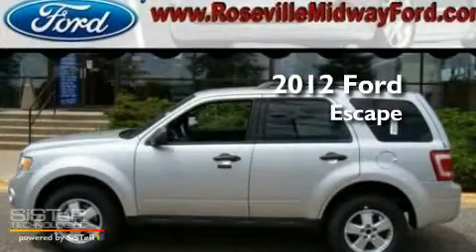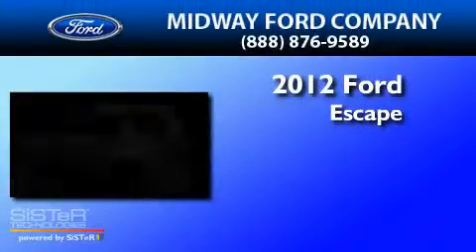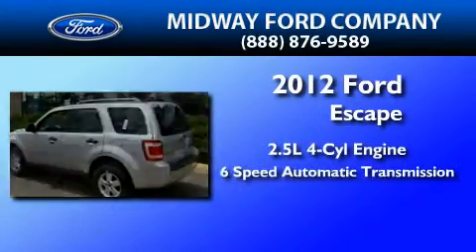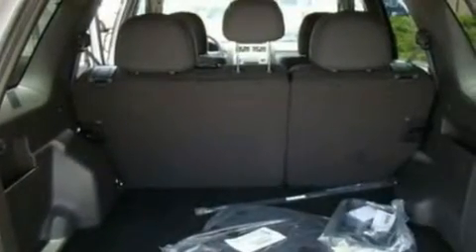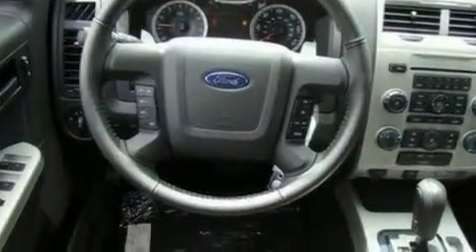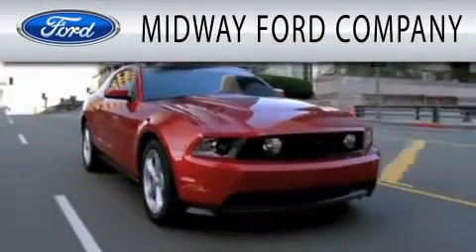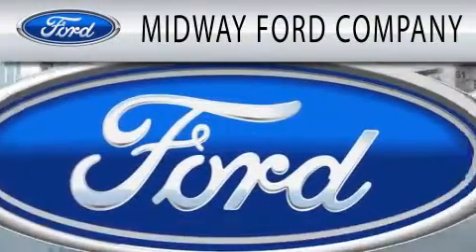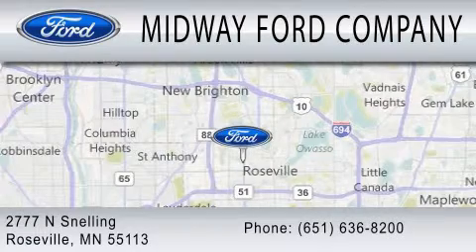2012 FORD ESCAPE MN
Year : 2012
 Make : FORD
 Model : ESCAPE
 Engine : 2.5L I4
 Trans . : AUTO 6SPD
 Exterior : INGOT

 Stock : 122007